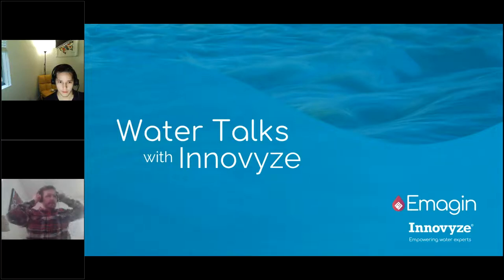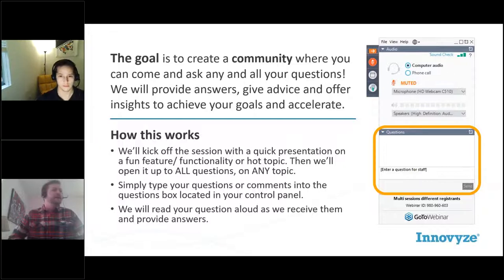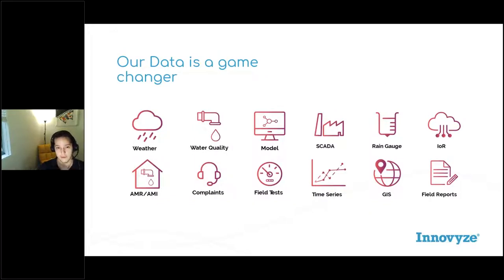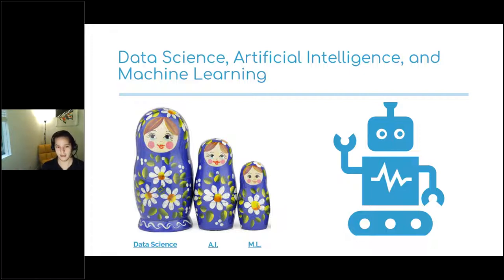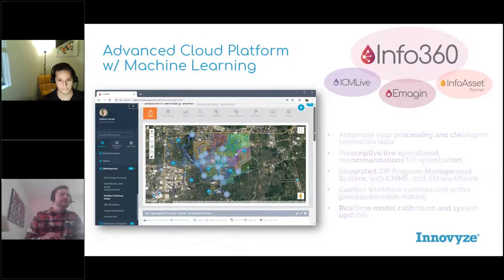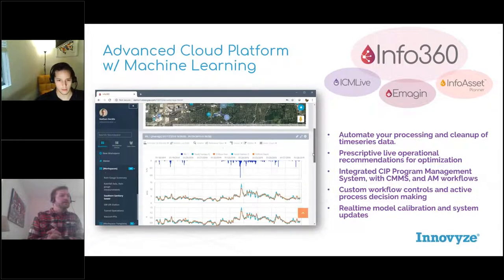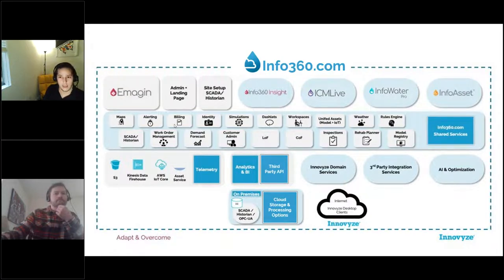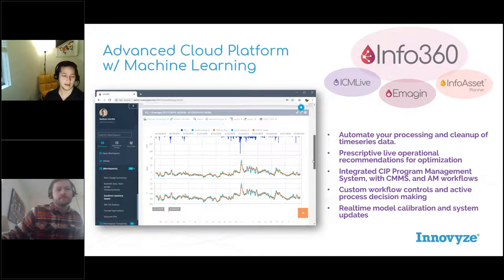Water Talk | The Digital Transformation and Artificial Intelligence for Smart Utilities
In this edition of Water Talks, we discuss a software solution that will be used to support non-revenue water (NRW) reduction, detect and manage system events, and incidents including leaks, bursts, faulty assets, operational failures, data and telemetry problems in treatment, distribution, and collection systems by converting existing raw data into an actionable dashboard solution.

We cover Emagin and discuss how AI can be leveraged to develop predictions and automate workflows across vertical and horizontal systems.